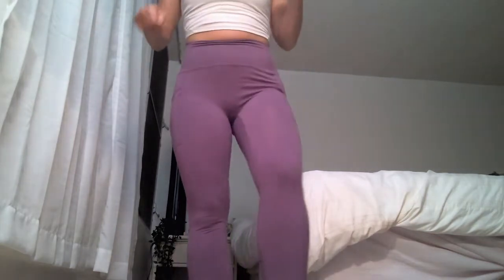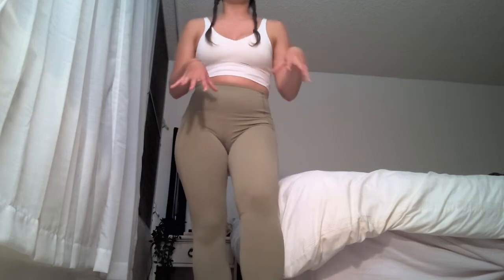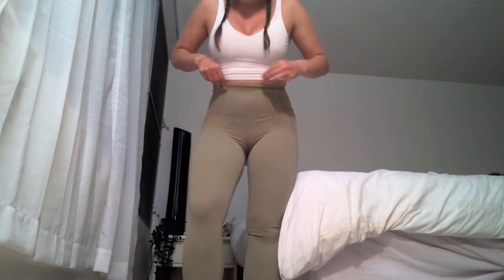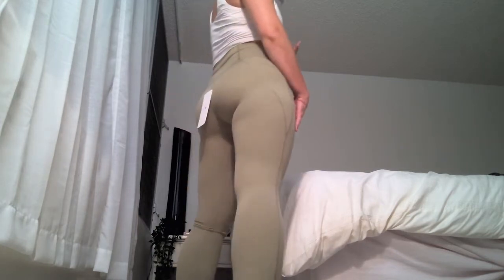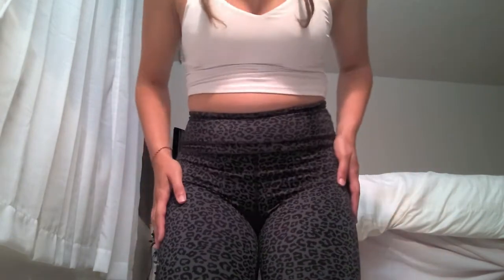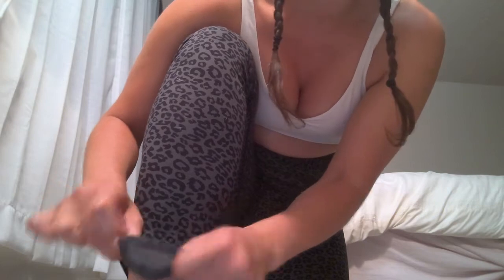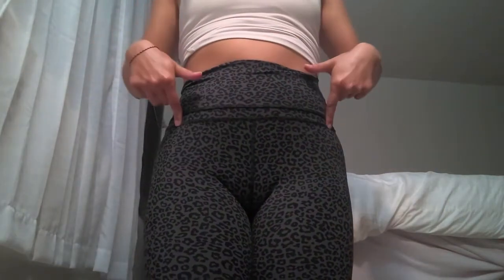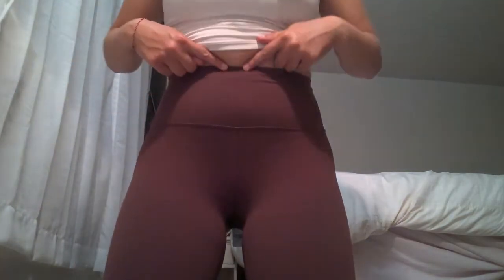RANKING MY CRZ YOGA LEGGINGS | Fall 2022 Legging Lookbook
for $$ off of your order!

Products mentioned (size Small, 25" inseam unless stated otherwise):

Ulti-Dry Workout Pockets Leggings 25''-No Front Seam - Matte Purple

My measurements:

Waist - 26"
Hip - 39"
Height - 5'1.25"
Weight - 121lbs

Be sure to drop a comment if you place an order using my code so I can personally thank you! :)